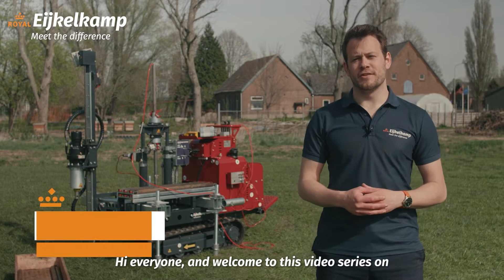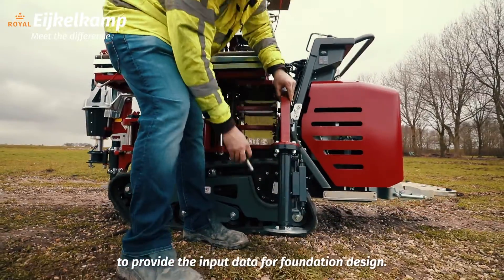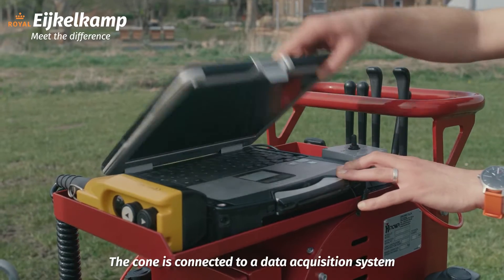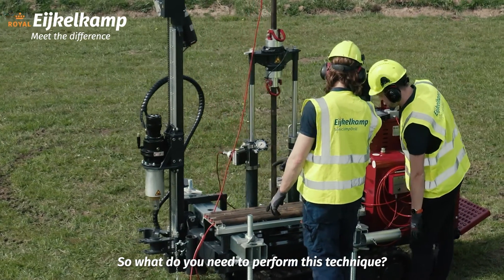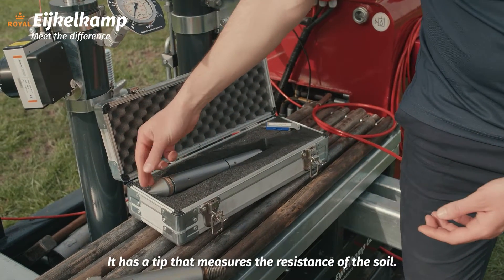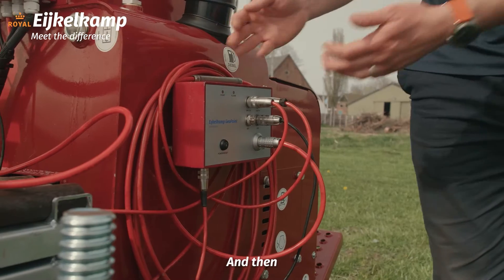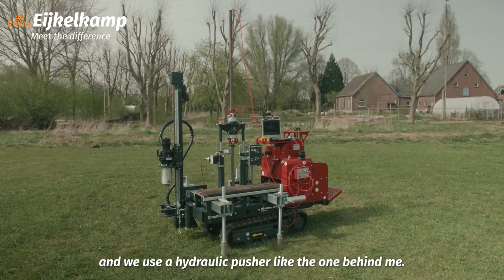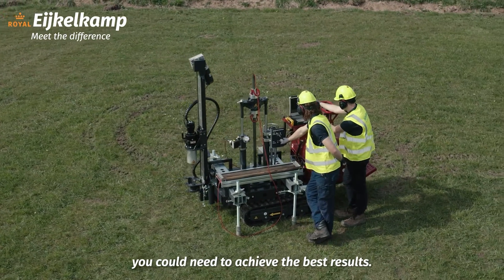Getting started with CPT: Cone Penetration Testing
CPT is a soil investigation technique to assess the soil behaviour, with a variety of geotechnical applications. In this video, we'll show you all the equipment to get started.

First is an electrical CPT system, which consists of the following components:
- A cone with measurement sensors
- Rods to push the cone deeper into the ground
- Transmission system, with wires or cables to transmit data from your cone to the data acquisition system on the surface
- A data acquisition system to collect the data

Secondly, the force to push into the ground. For this, you'll need a pusher.

And lastly, a carrier for your pusher, both for transportation and to act as a reaction force.

Royal Eijkelkamp offers all the equipment you need, as well as training, maintenance, and advice.